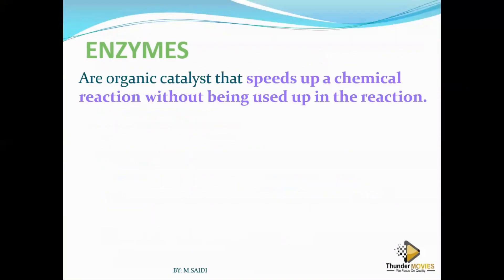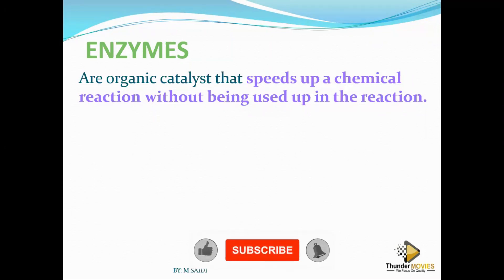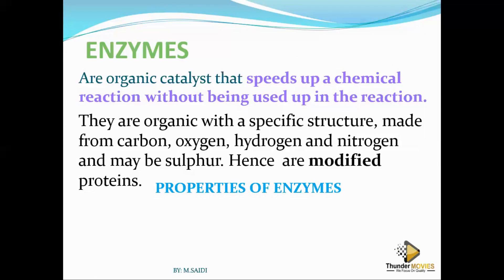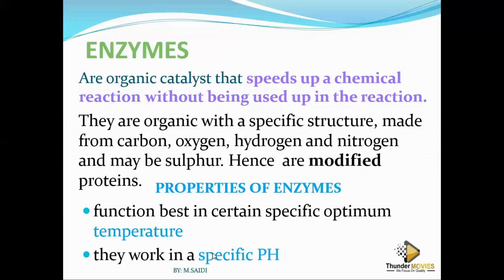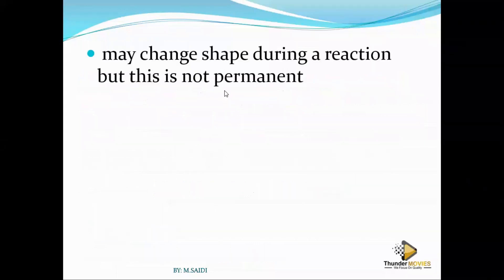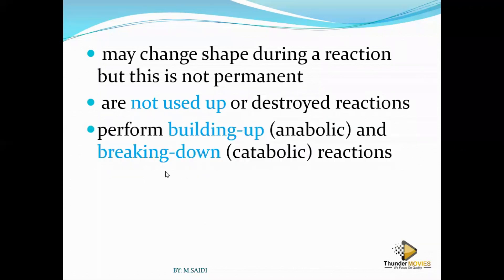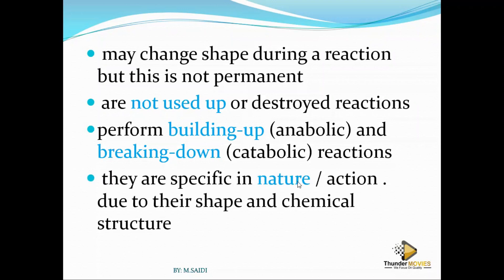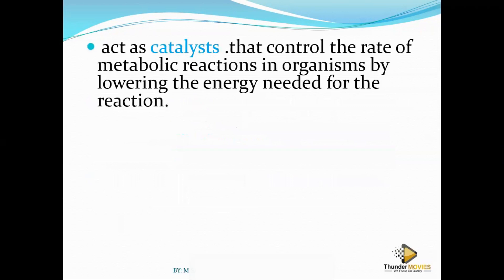Grade 10 Life Sciences: ENZYMES: properties & functions of enzymes | ThunderEDUC | M.Saidi.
Catalytic Property, Specificity, Reversibility & Sensitivity to Heat and pH. Enzymes are biological catalysis. They are specialized proteins  capable of catalyzing specific reactions in the cells. In the previous post, we have discussed the Structure and Functions of Enzymes.